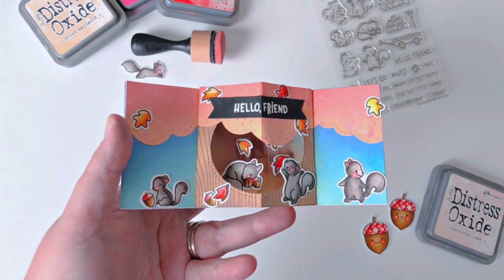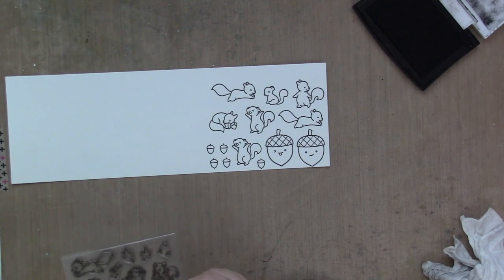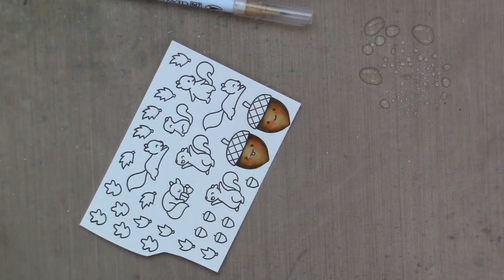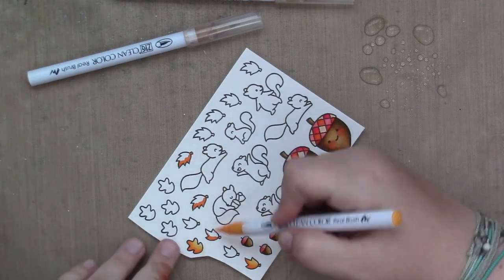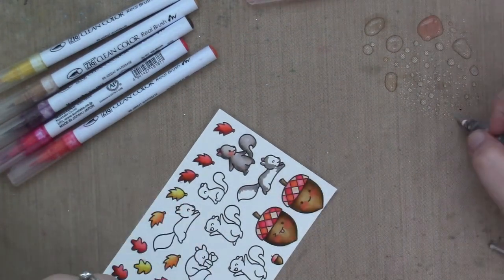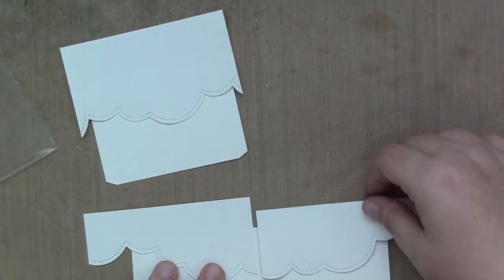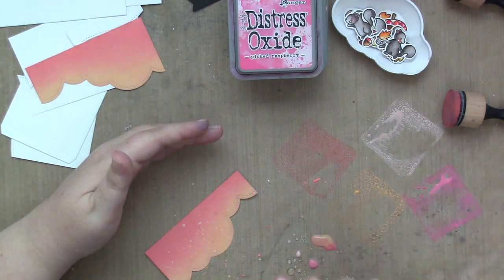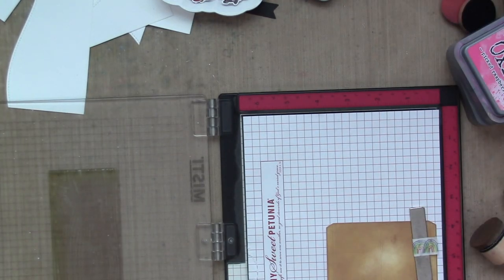Autumn Center Picture Window Card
to see our products, more ideas and inspiration! In this video, Inspiration Team member Samantha creates an adorable mini Center Picture Window Card with a fun Autumn theme! She decorates the card with cute Let's Go Nuts squirrels!

• 80 lb. cardstock - white